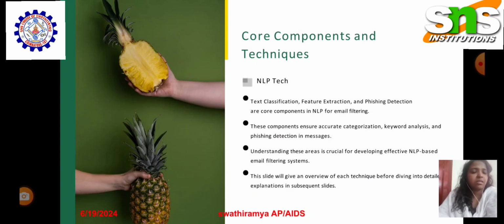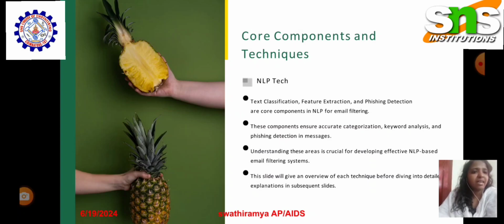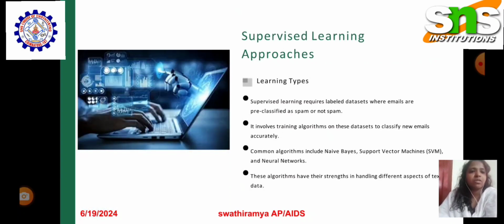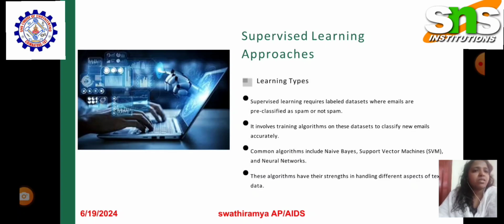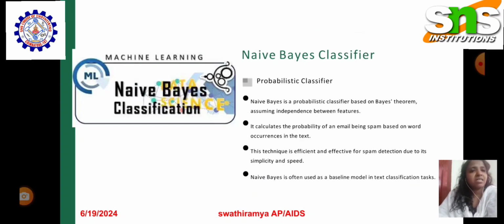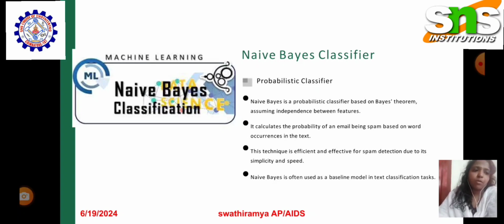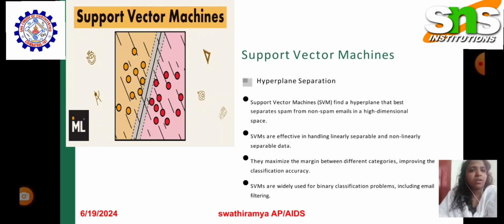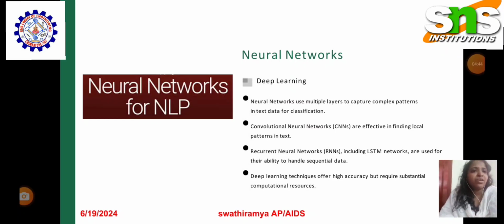swathiramya AP/ AI & DS | NLP in E mail classification | SNS INSTITUTIONS